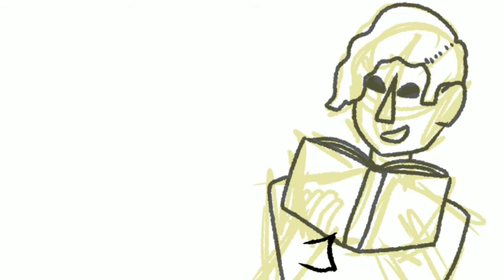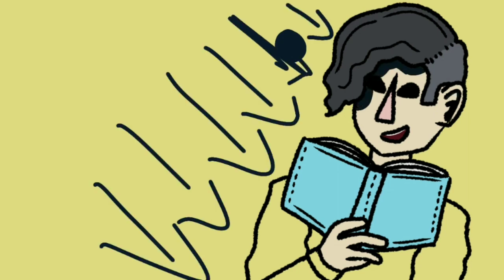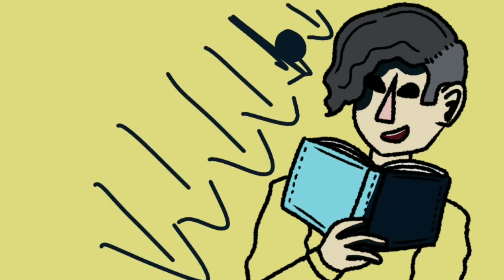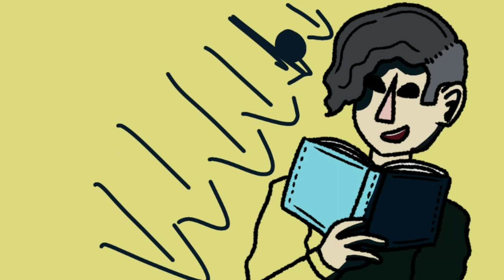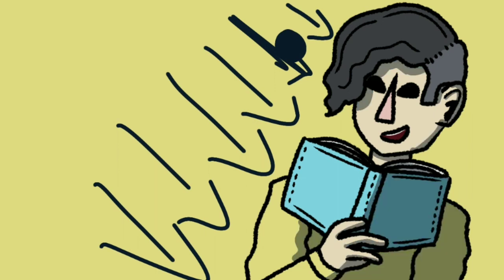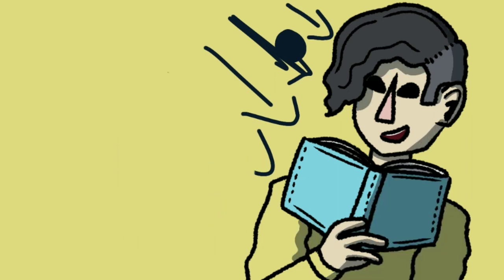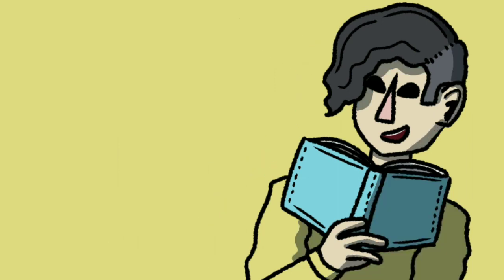Short Stories with Dust Ep. 1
Welcome, all!

Enjoy yourself; sit down and make something, or just watch and take it easy. Listen to me read you a short story titled "Rainy Mornings" while you watch the speed paint for the thumbnail.

Add me on Discord @DustMitey#2190